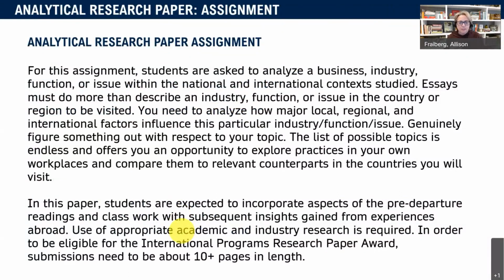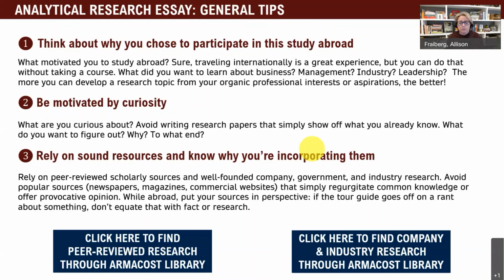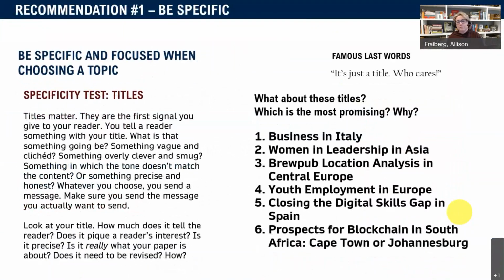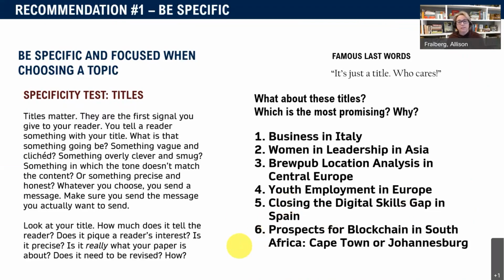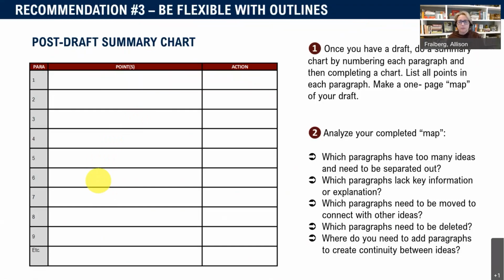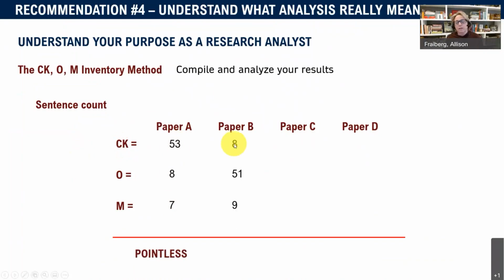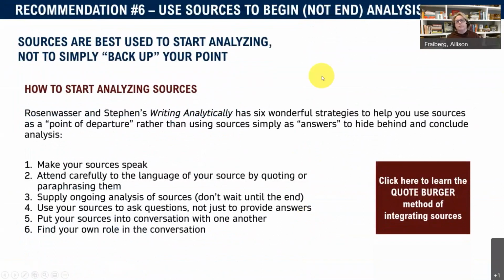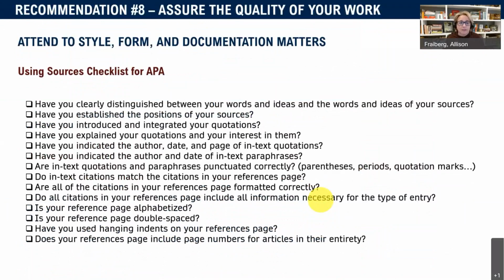International Programs Research Essay WORKSHOP